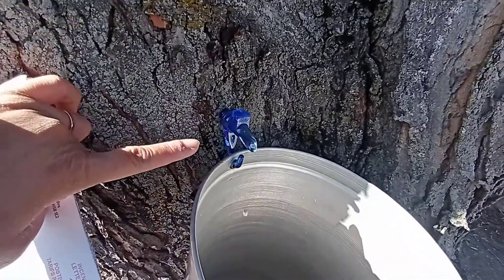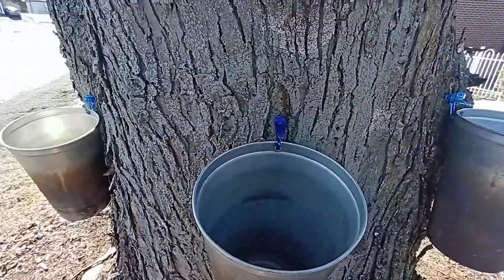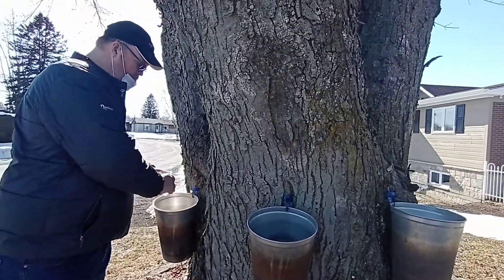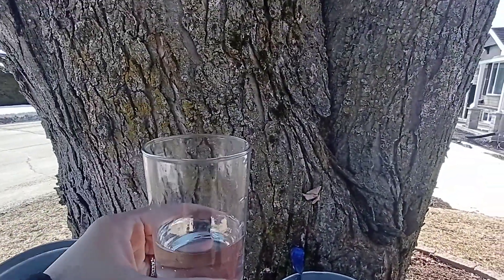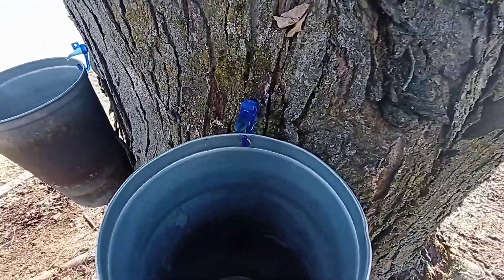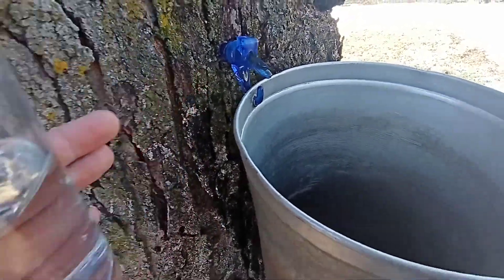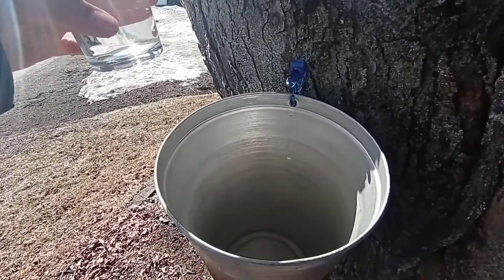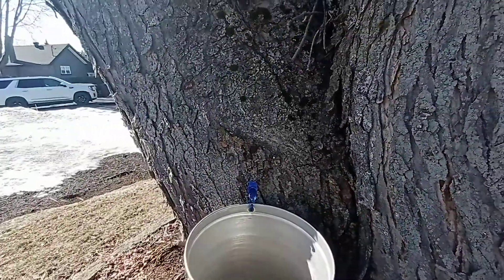How we collect maple water from maple tree for making maple syrup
it's the season already for making maple syrup.